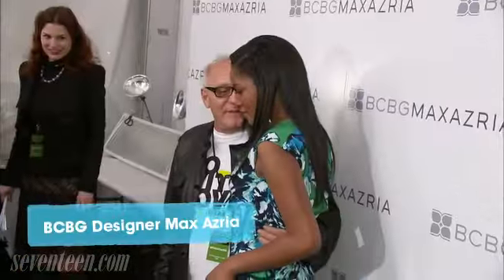Behind the Scenes at NYFW!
See all the action at New York Fashion Week as Keke Palmer attends her first fashion show — BCBG! Beauty Lab